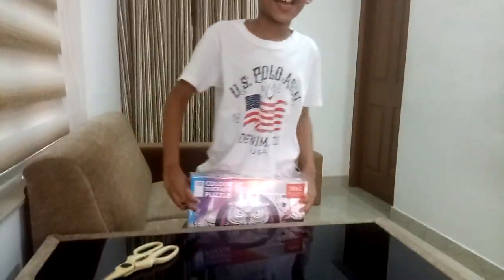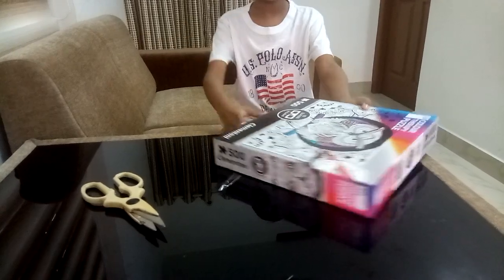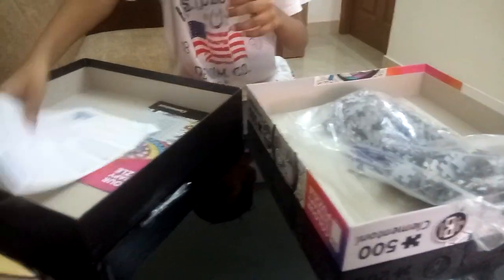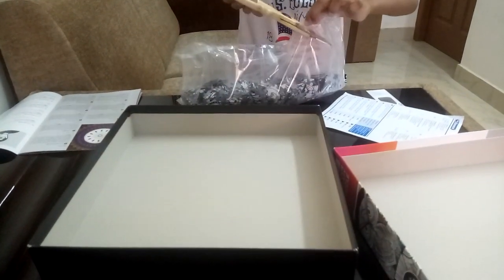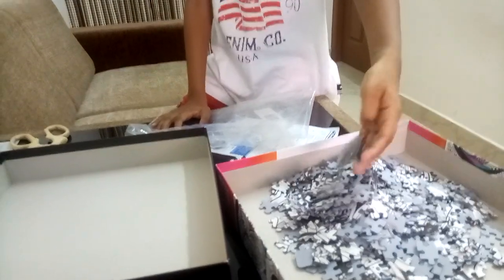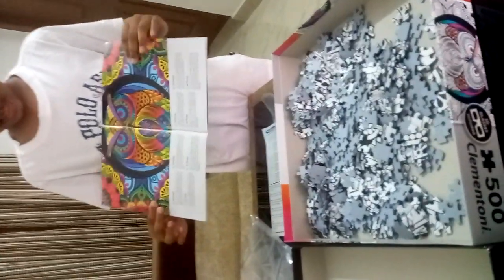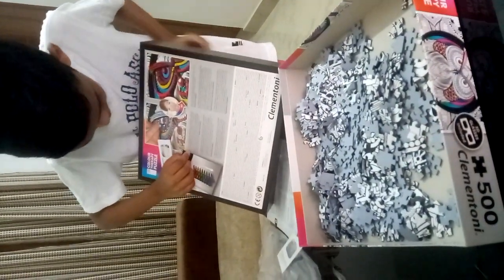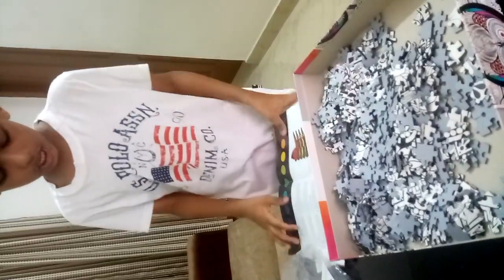Unboxing 3D colour therapy puzzle 500 pieces!!!